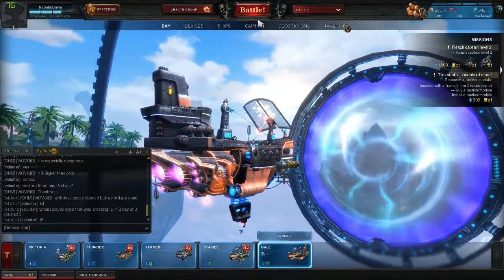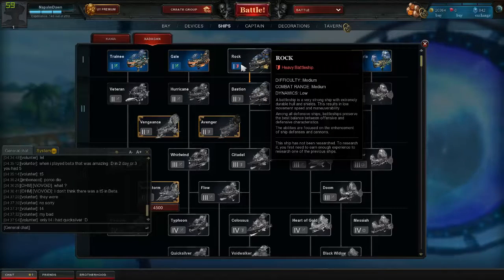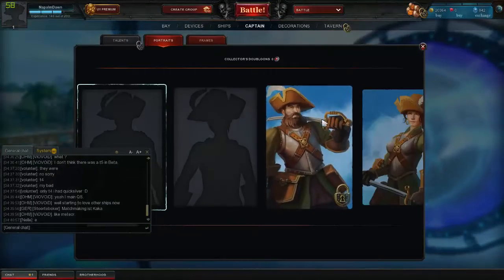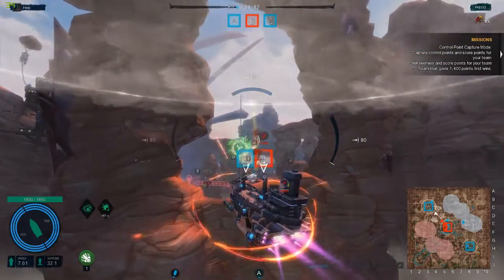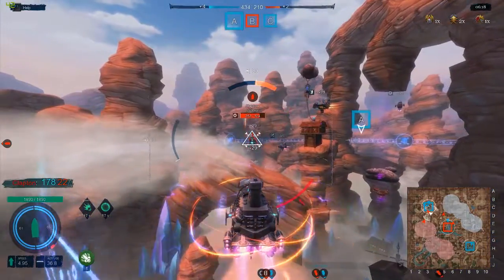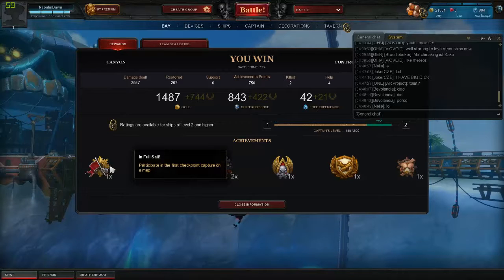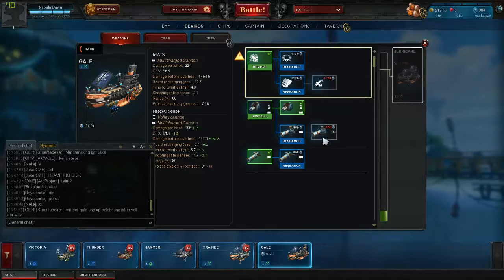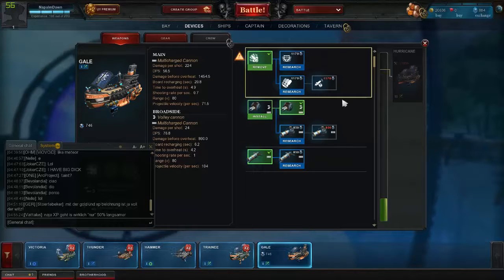Cloud Pirates-First look and gameplay!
The team behind Allods Online decided to get together and make a free to play airship game and it is actually pretty fun.  Cloud Pirates recently left beta mode and is now a full blown game available through the My.com launcher (similar to Skyforge).

If you have ever played World of Tanks, you will know this game quite well.  A lot of the concepts are pretty much identical.  YOu have ships of varying classes from smaller, more delicate ships on up to huge warships with cannons for days.  You are given starter ships at the top of each tree and a you gain experience with those starter ships, you can eventually progress down a tree and start unlocking more powerful ships.  You also progress in research for your actual current ship and can upgrade your engines, agility and more.  After a match, you come back to the hangar, repair and allocate your experience.  The two matches I played so far were a lot of fun but they did not seem very close (my team won both handily).  I did feel like I made an impact on both matches as I never died and got several kills including some 1v1 battles.  Give the game a shot especially if you have ever played any of the "World of" type games.